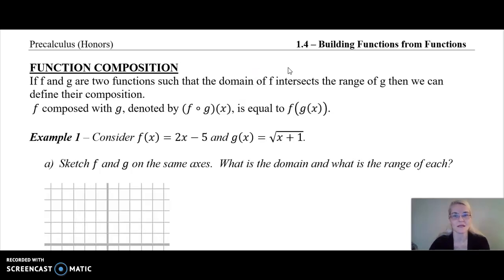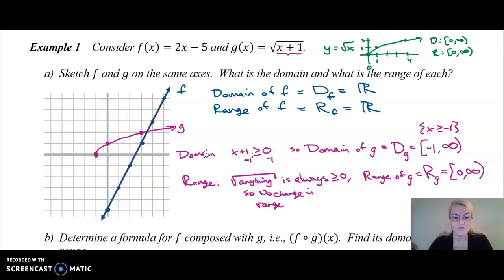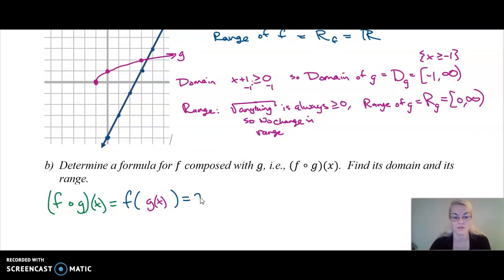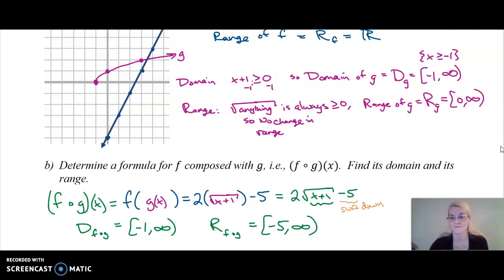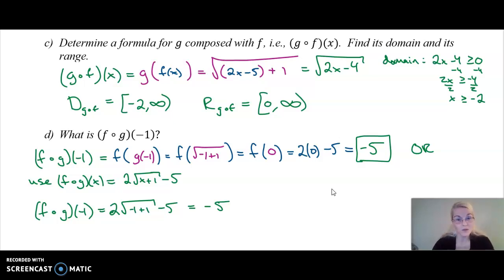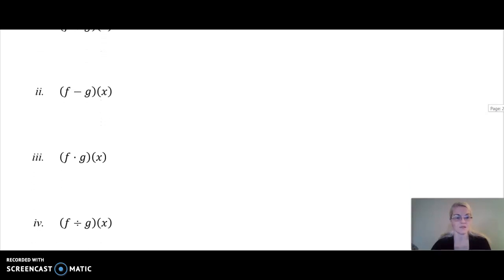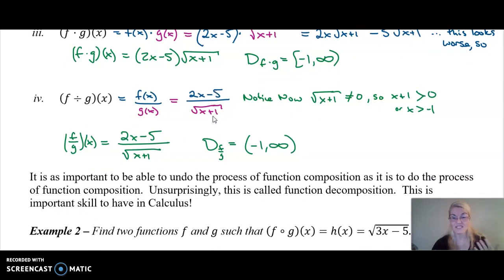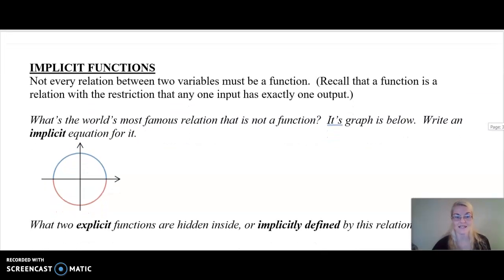HPC 1.4 Part 1 Function Composition & Algebra